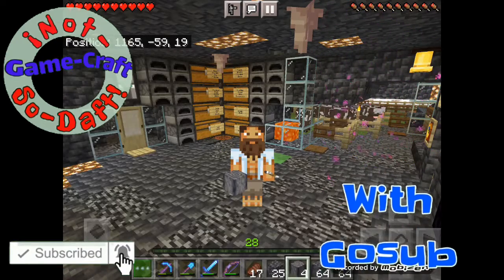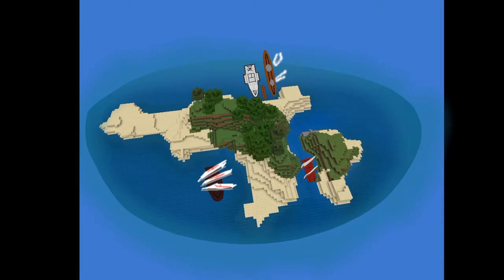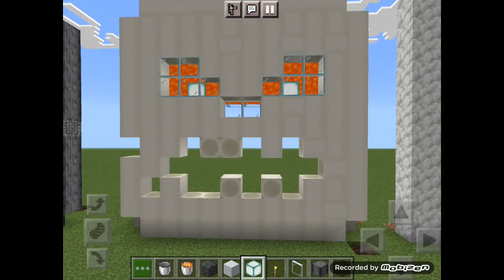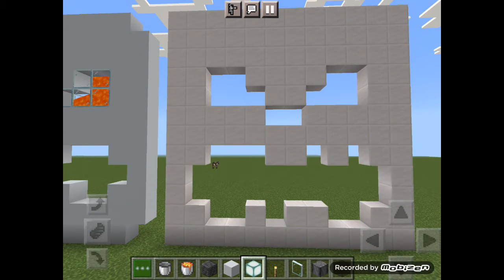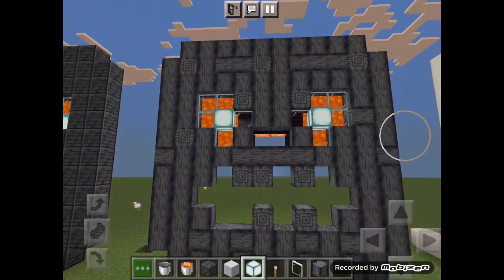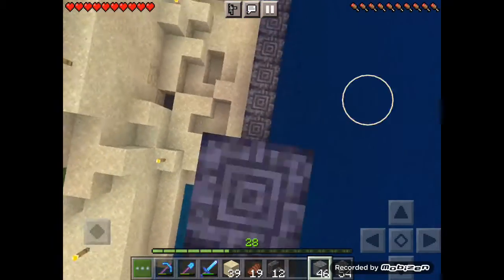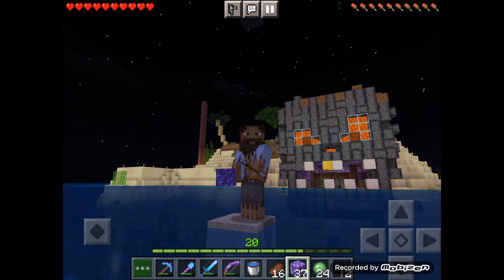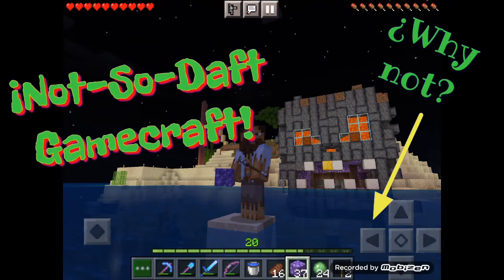Beware the cavern of Skull Isle!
Let's build a skull cave with a river in it, why not? The island begins to reveal its ultimate form with our first build. Watch this or sadness increases.